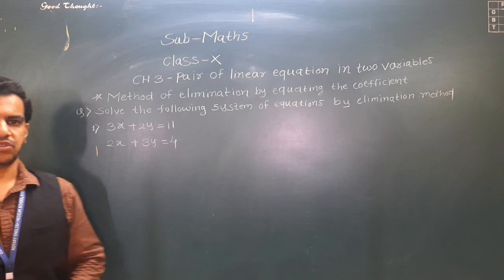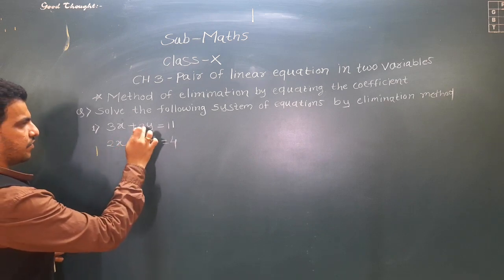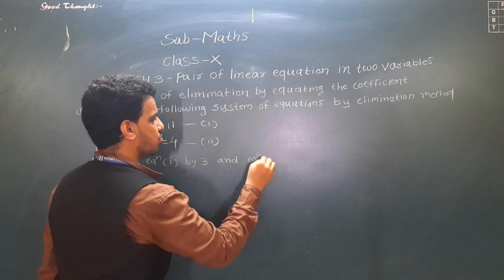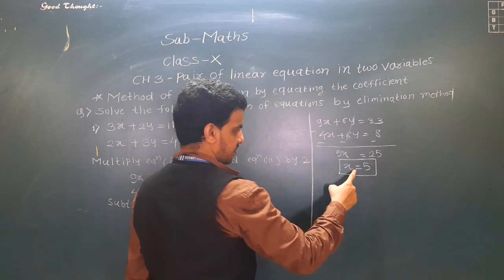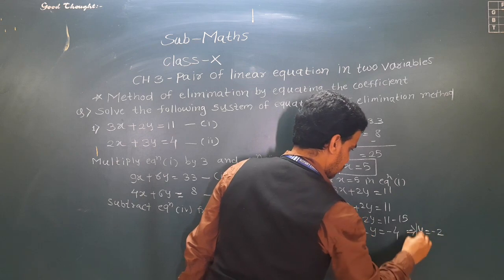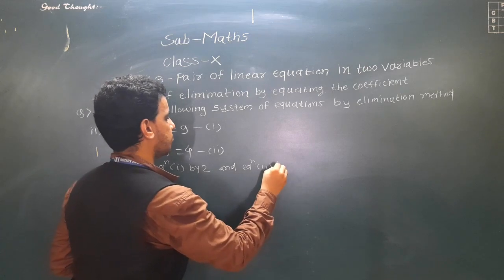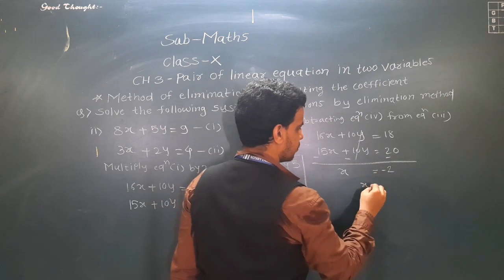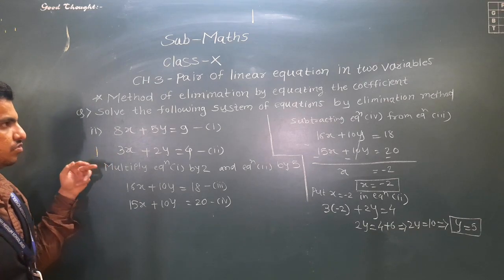Sub-Maths Ch -3 Pair of linear equation in two variables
Sub topic-Elimination Method